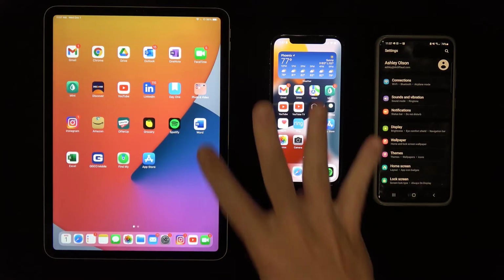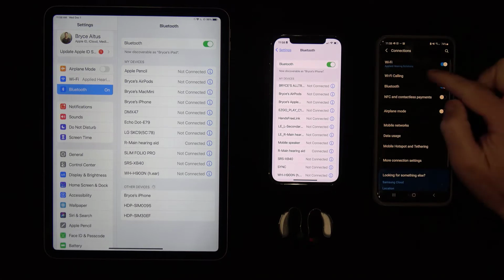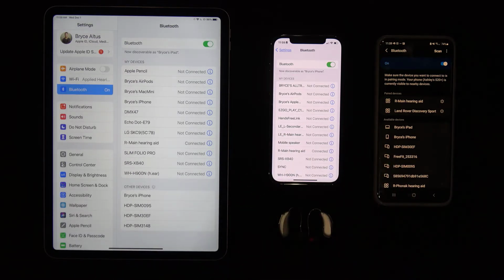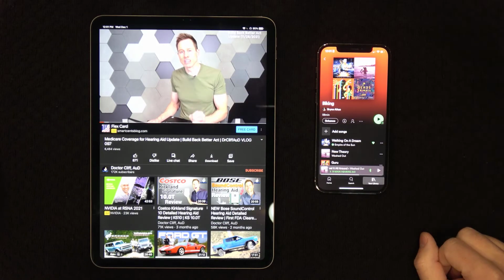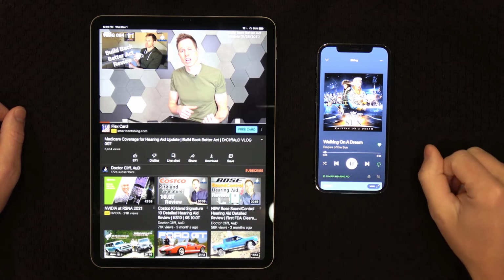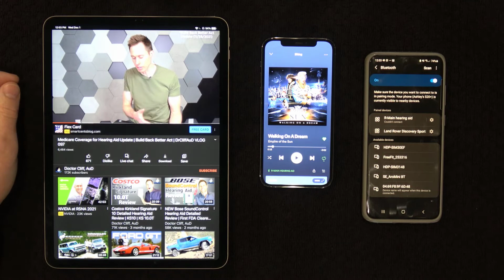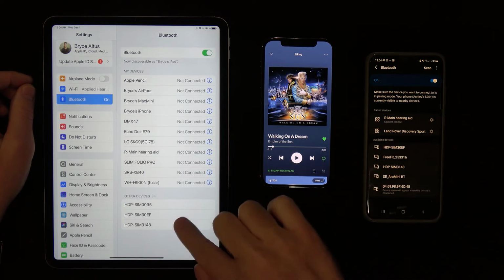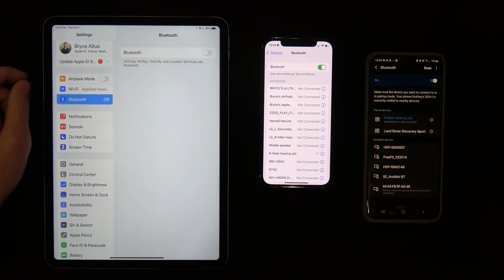Phonak Hearing Aids | How to Switch From Different Bluetooth Devices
Phonak Hearing Aids | How to Switch from Different Bluetooth Devices. Dr. Bryce Altus, Audiologist at Applied Hearing Solutions in Phoenix, Arizona, shows you how to switch from different Bluetooth devices with your Phonak Hearing Aids!

Applied Hearing Solutions
4045 East Union Hills Drive, Suite 128